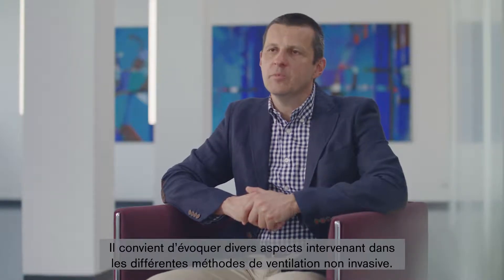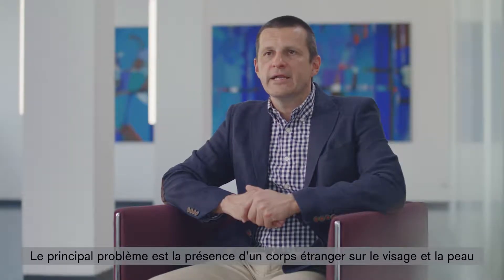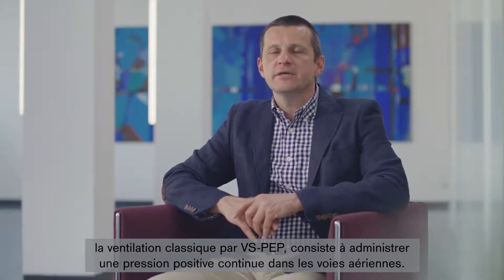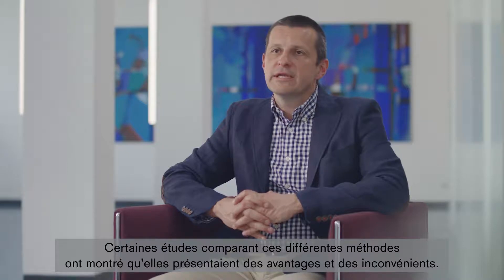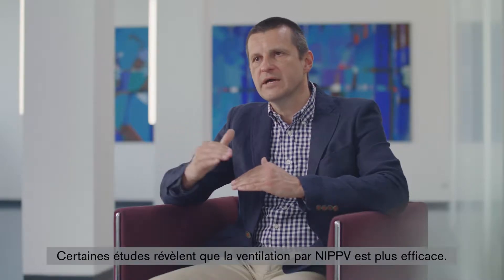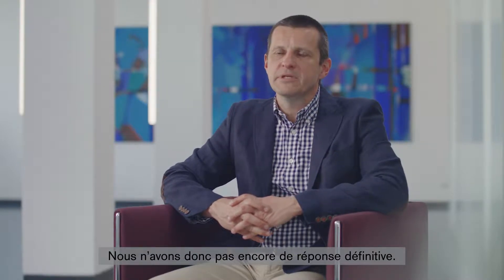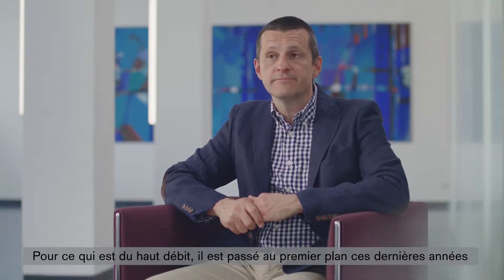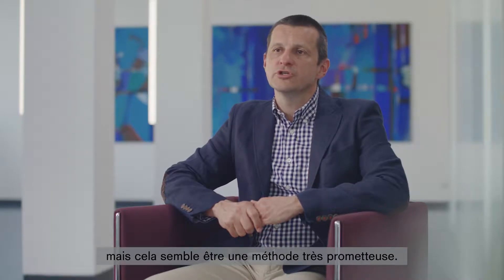La VNI expliquée : techniques et tendances en ventilation néonatale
Il existe diverses tendances en VNI chez les prématurés. Le Dr Trips de l'hôpital de Traunstein (Allemagne) nous parle de ces développements et les met en lien avec de nouvelles techniques, comme le HighFlow, la BubbleCPAP et la possibilité de stabiliser les nouveau-nés sous VNI avec la technique LISA (Less Invasive Surfactant Application).